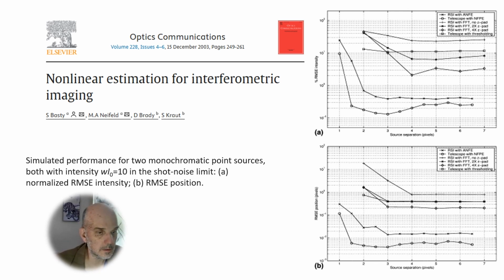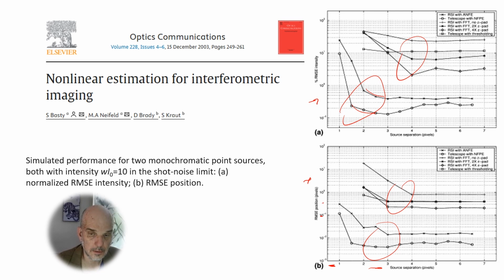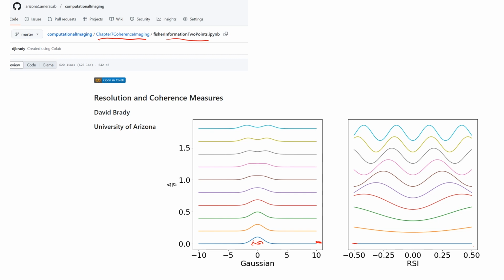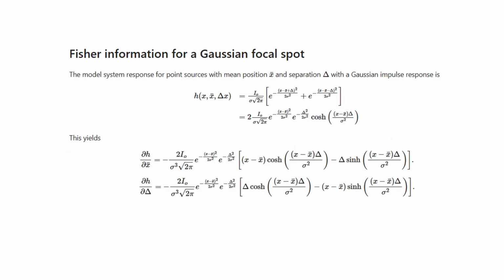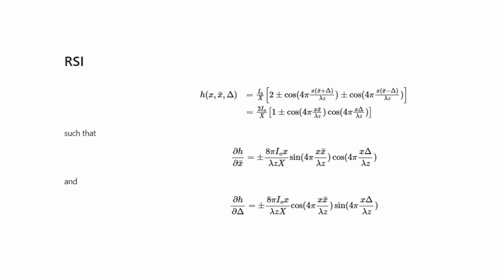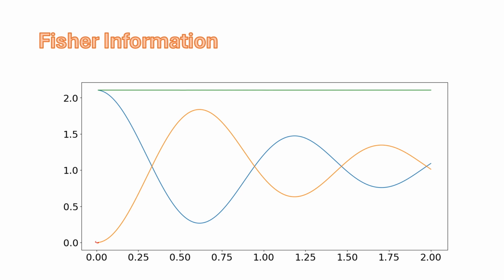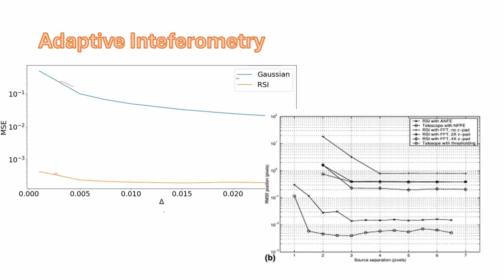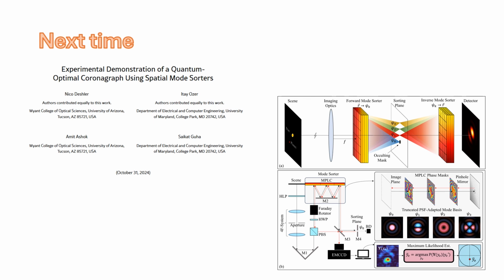The Rayleigh Criterion: Computational Optical Imaging Episode 45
This episode compares estimation of the separation of two point targets using a focal system and an rotational shear interferometer. We find that interferometery can estimate the separation with accuracty proprotional to \lambda/sqrt(N), beating the traditional Rayleigh criterion by several orders of magnitude.